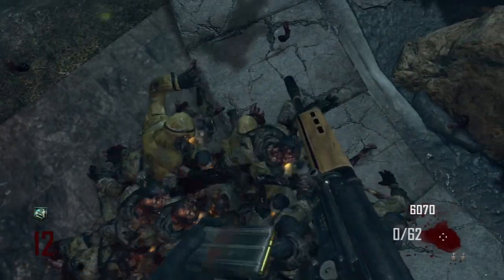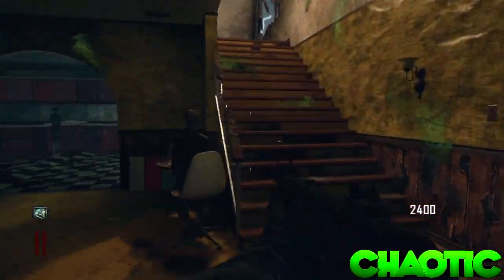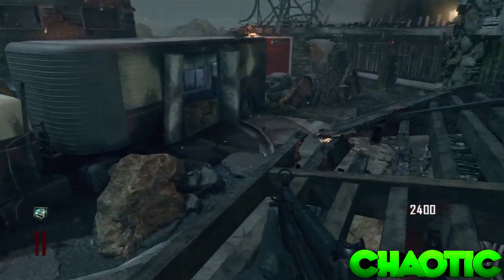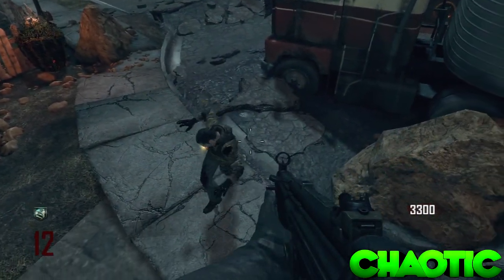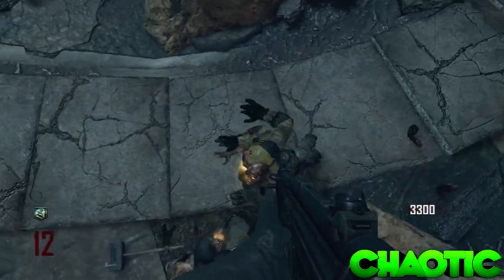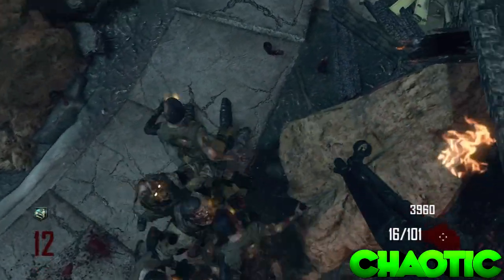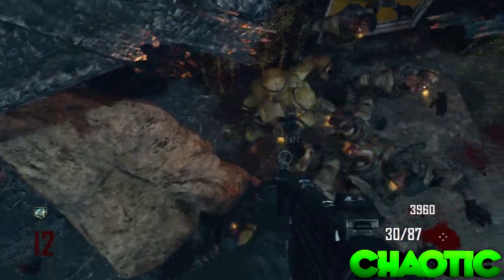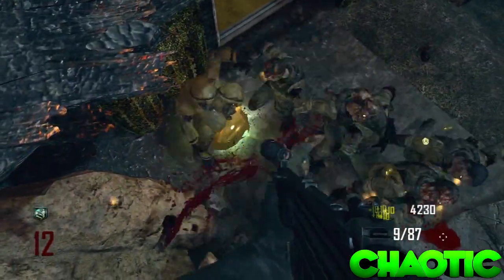Black Ops 2 Glitches: Invincibility Barrier Glitch on Nuketown Zombies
200 Likes?
Song: Hendersin - We Don't Need